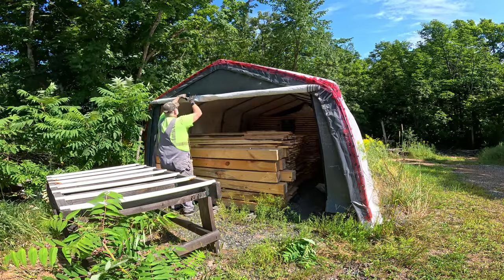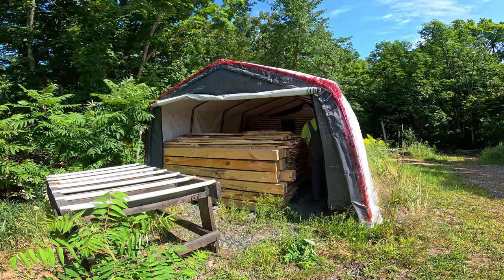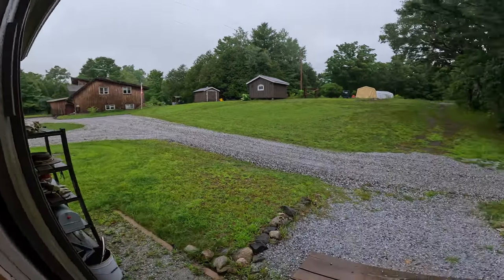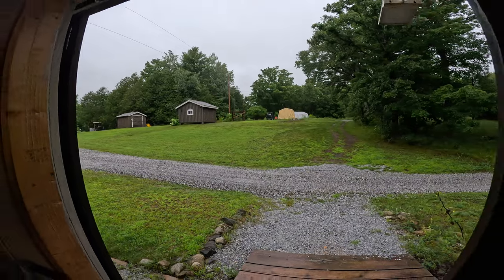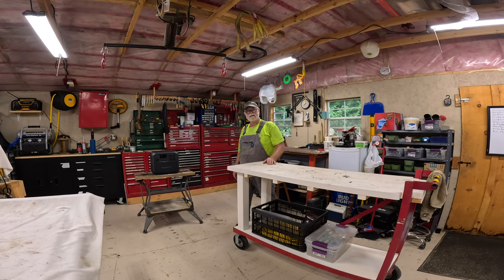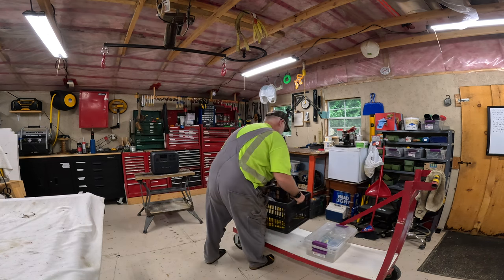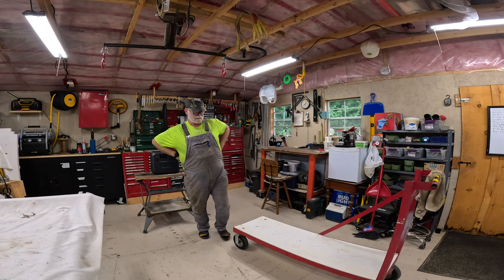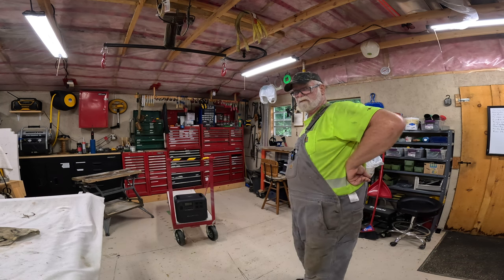I Built a Mobile Workbench Powered by A Portable Power Station!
In this exciting video, I take you along as I upgrade my mobile workbench with the powerful Bluetti AC180 Power Pack! If you're looking to enhance your workspace's efficiency and portability, this is the perfect project for you. Watch as I demonstrate the unboxing and setup process, showcasing the incredible features of the Bluetti AC180, including its impressive battery capacity and various output options.

I'll share tips on how to integrate this power pack into your existing setup, ensuring you have a reliable power source for all your tools and devices while on the go. Whether you're a DIY enthusiast, a professional tradesperson, or simply someone who loves to work outdoors, this upgrade will transform your mobile workstation.